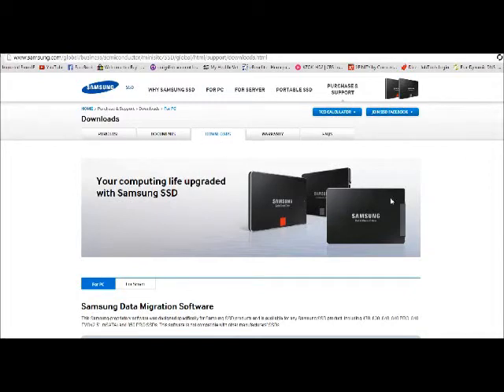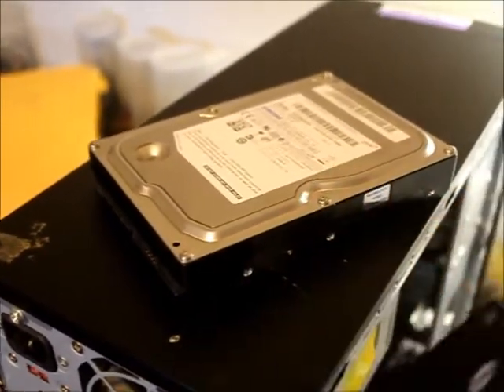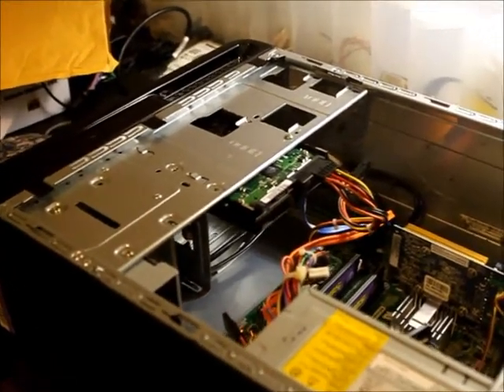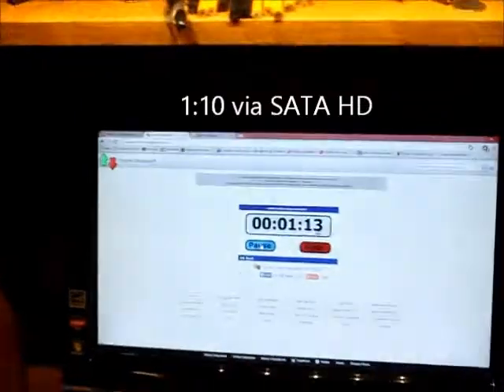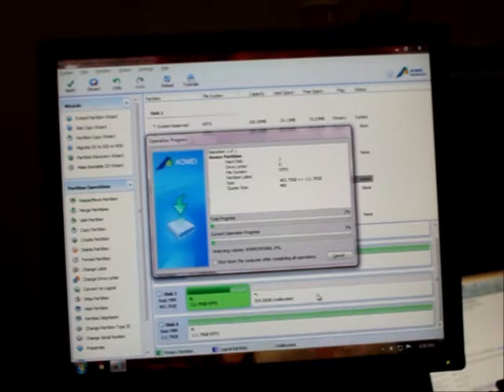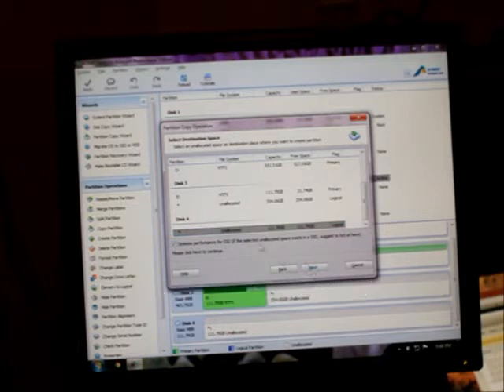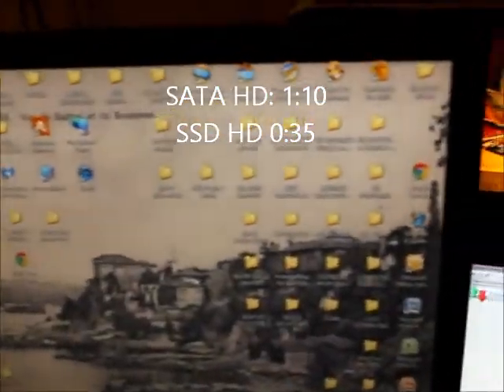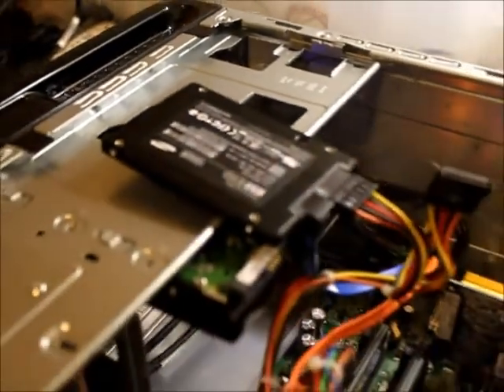Migrate from SATA Hard Dive to SSD Hard Drive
Cloning from SATA to SSD.

This made my customers Windows XP computer run as fast as today's smartphones.  This was done by using AOMEI Partition Assistant software.